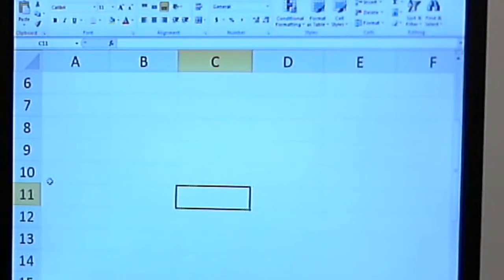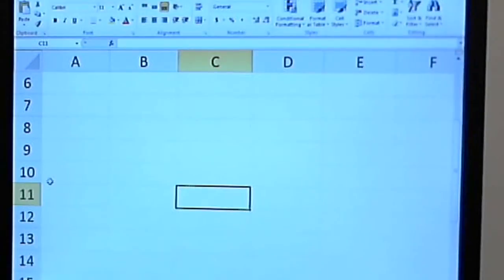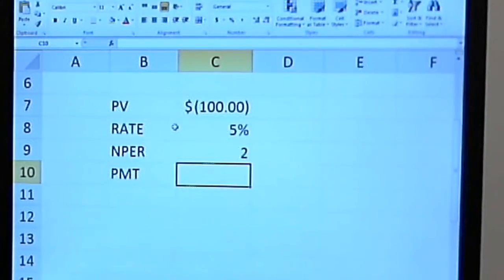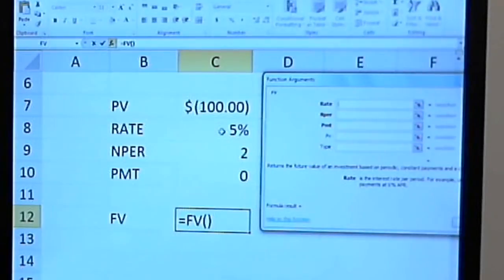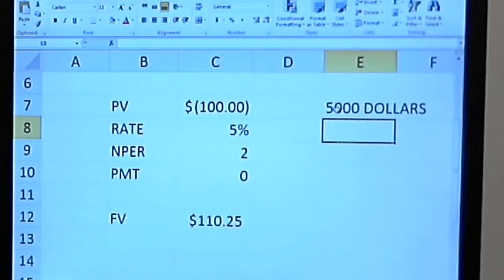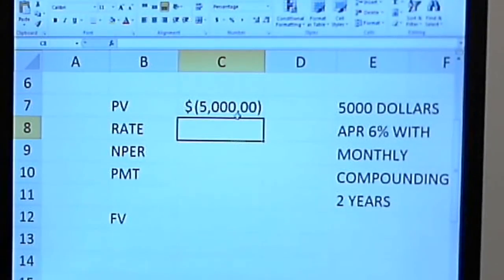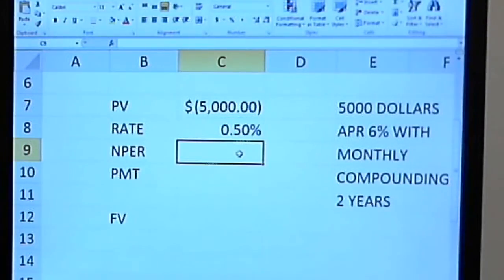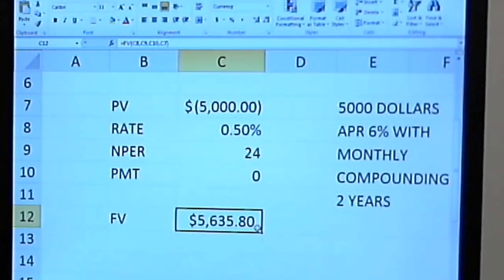Excel FV Function